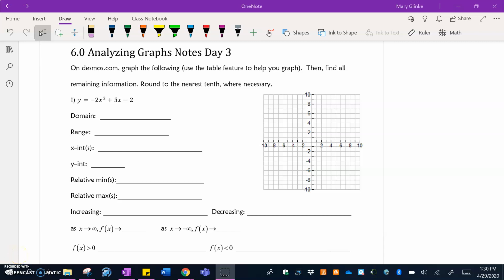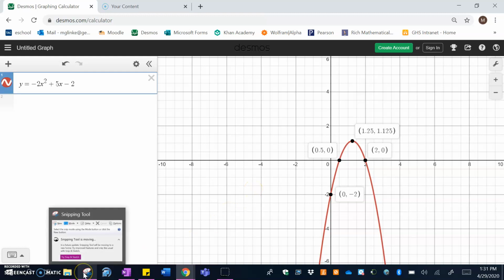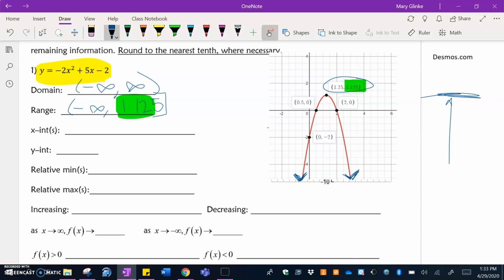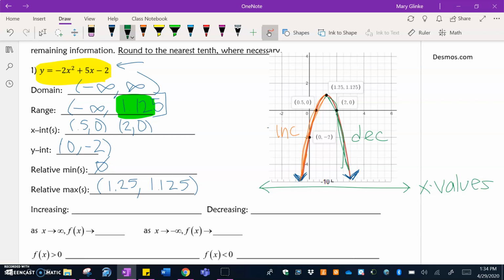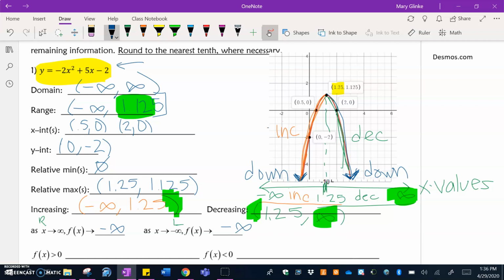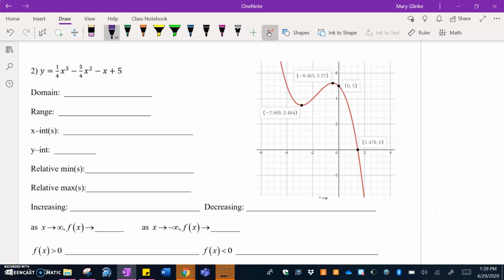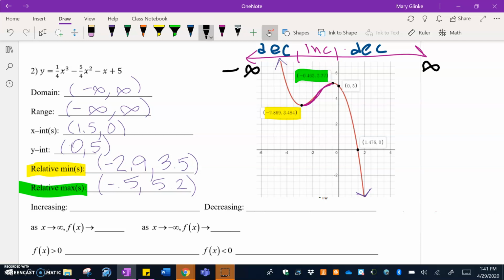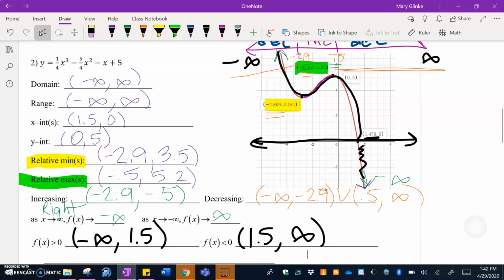Analyzing Graphs Day 3